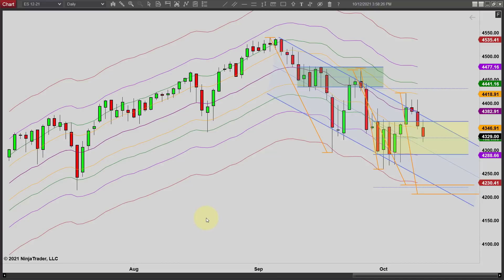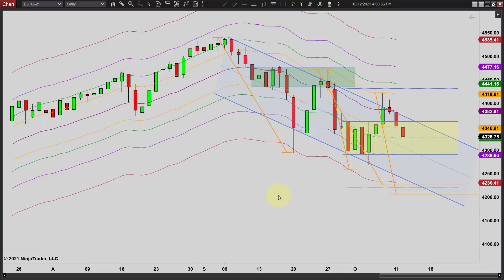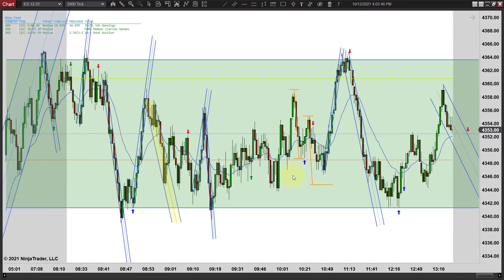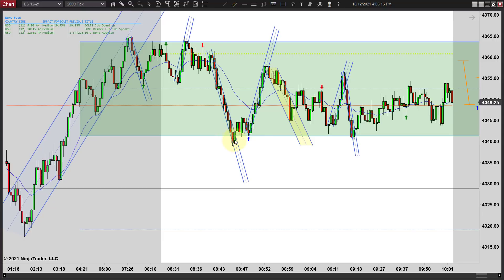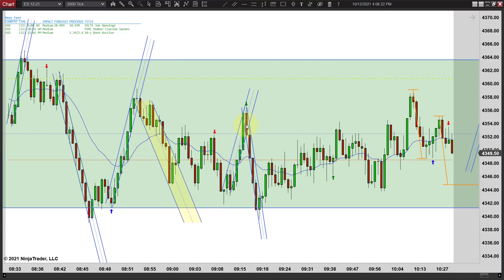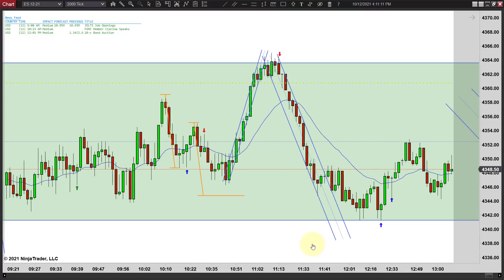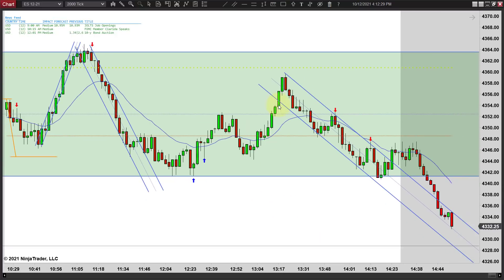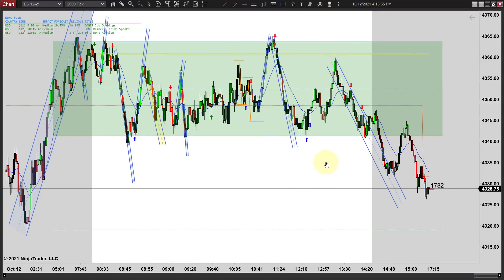Price Action Trading - Bearish Range Day - Episode 101221